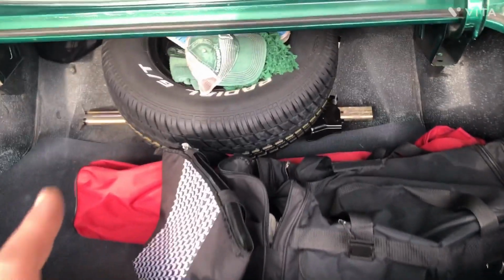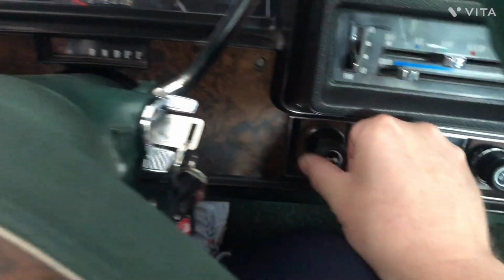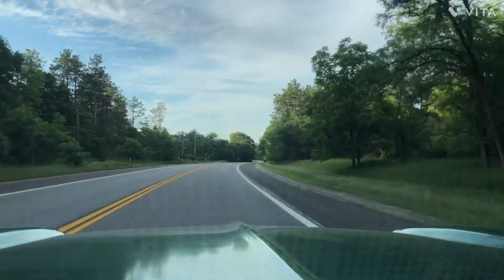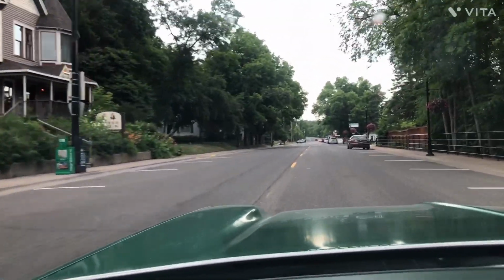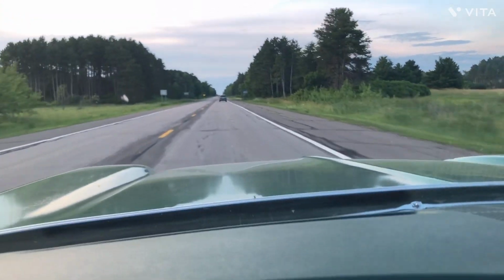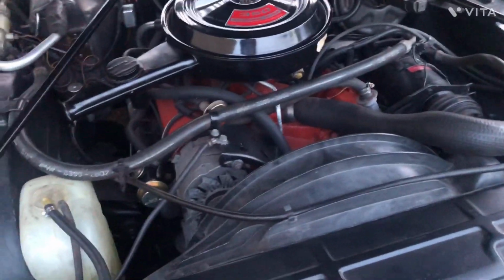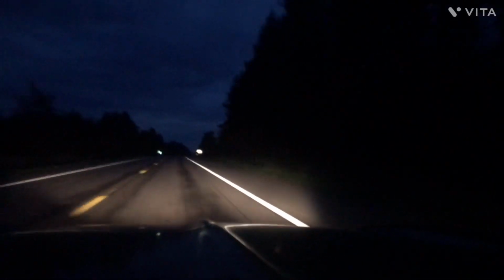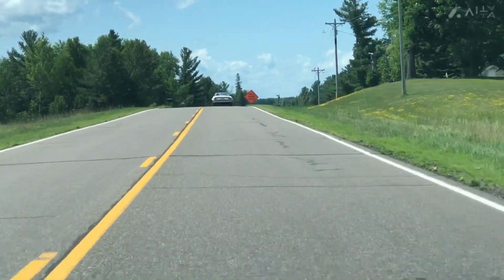Will the Laguna make it 350 miles trouble free?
After repairing recent mechanical issues will the Chevelle make it 350 miles without any breakdowns?